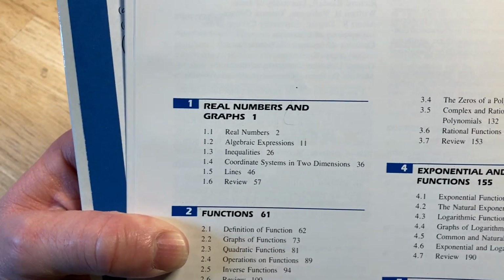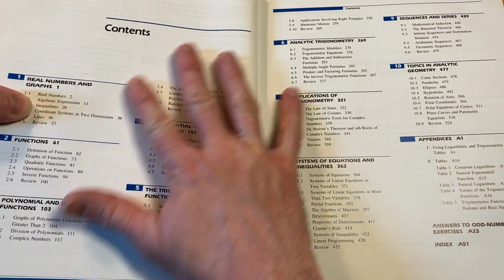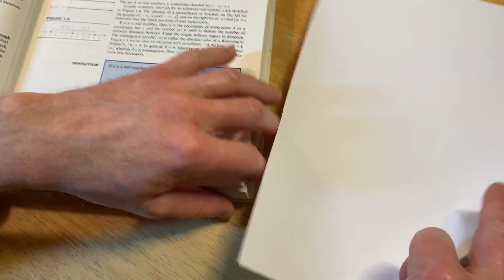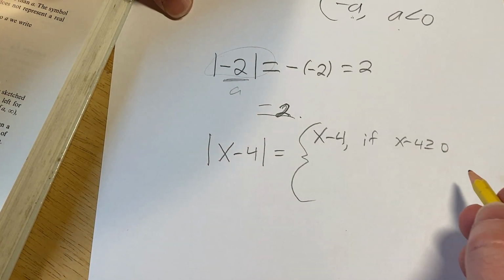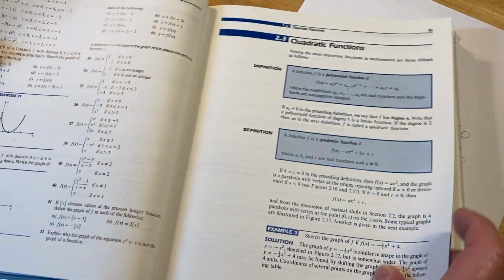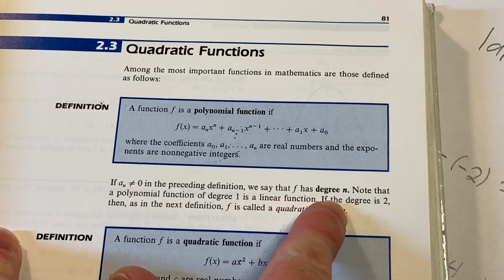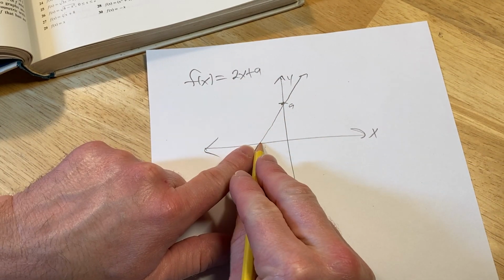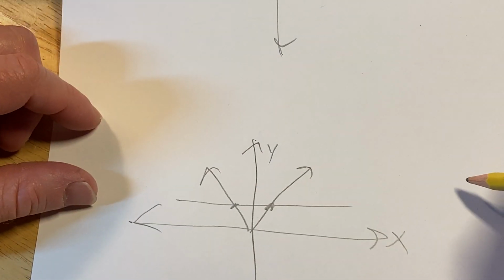Great Precalculus Book for Beginners – Oh, and I Found a Math Syllabus from 1988 in It!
In this video I will show you a really cool old precalculus book. You can use this for self study. I also found an old math syllabus in this book.